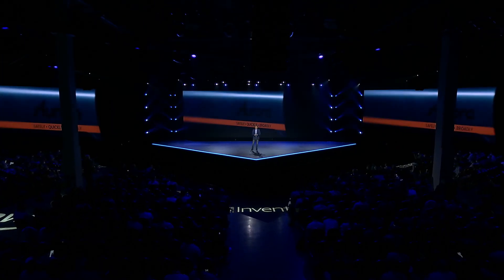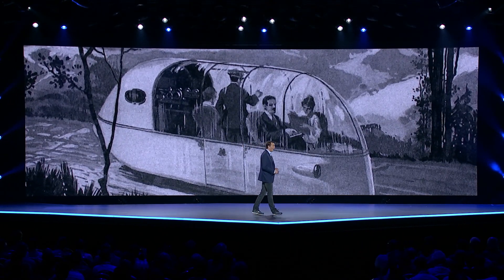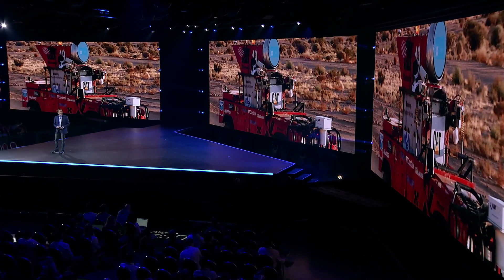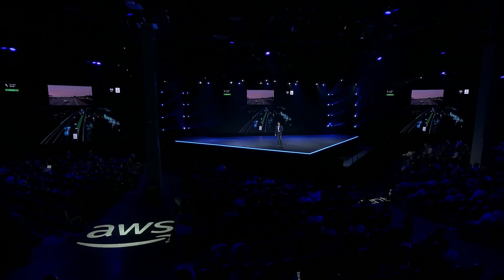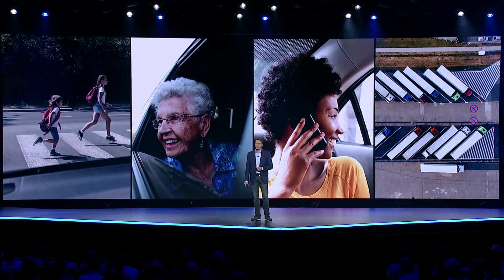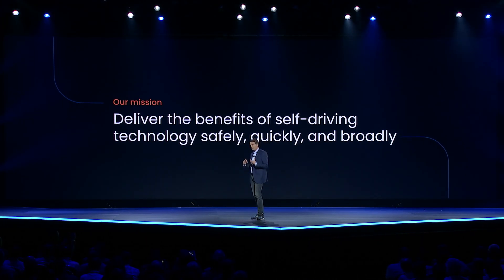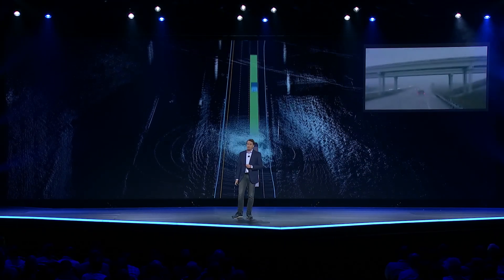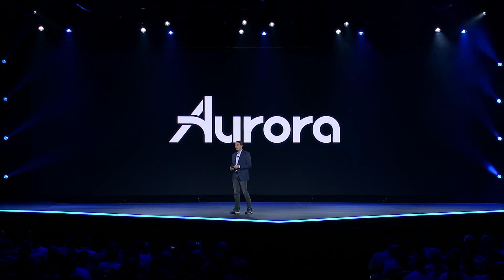AWS re:Invent 2021– Chris Urmson of Aurora on using AWS to enable self-driving technology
Autonomous driving is built on breakthroughs in perception, embedded computing, machine learning, motion planning, decision making, and advanced sensor technologies. Aurora co-founder and CEO, Chris Urmson, describes how Aurora utilizes AWS machine learning capabilities to deliver self-driving technology safely, quickly, and broadly.